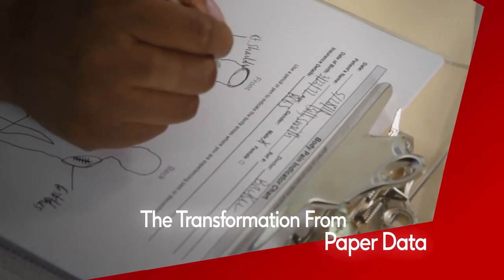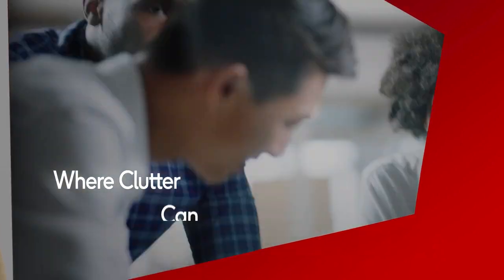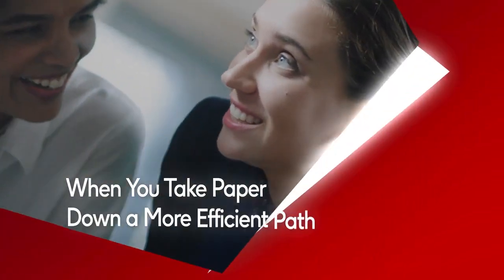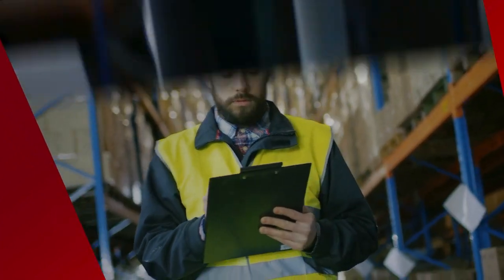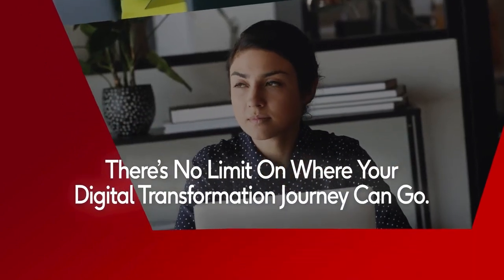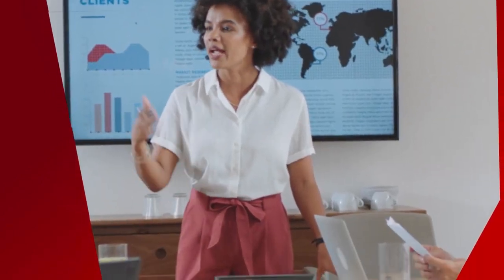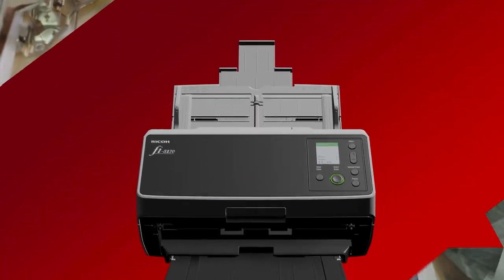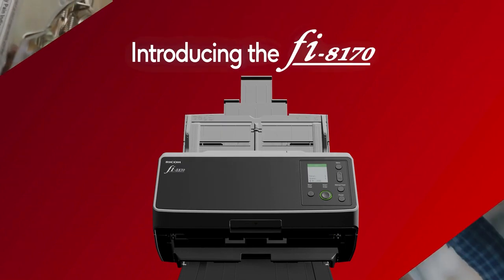Accelerate Your Digital Transformation Journey with the fi-8170 Document Scanner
Introducing fi-8170, the evolution of the world's best-selling document scanner, the fi-7160. Our reputation for high-performance paper handling, intuitive operation, and reliability lives on in our latest imaging solution. Innovations include straight-to-cloud scanning and Clear Image Capture — which enables the creation of highly functional, usable data from handwritten and typed documents. Wherever you are in your digital transformation journey — and wherever you’re going — the fi-8170 can help move you towards a more efficient, collaborative, and insightful way of working.